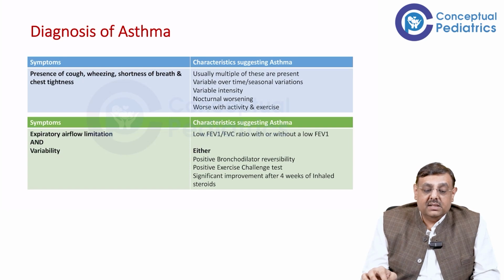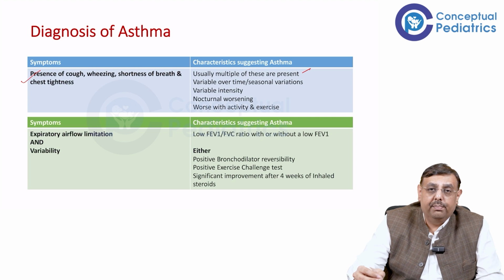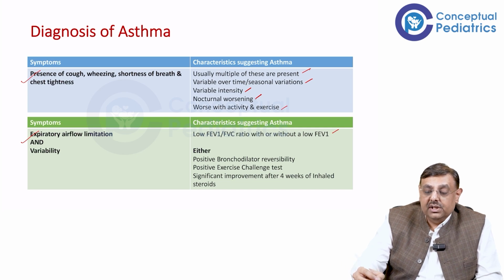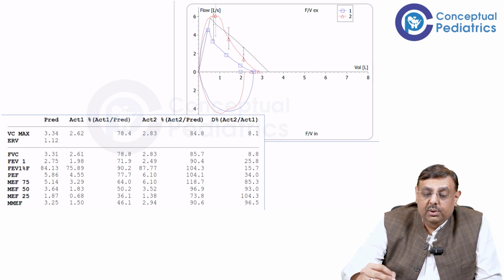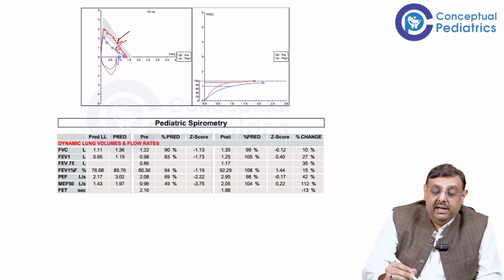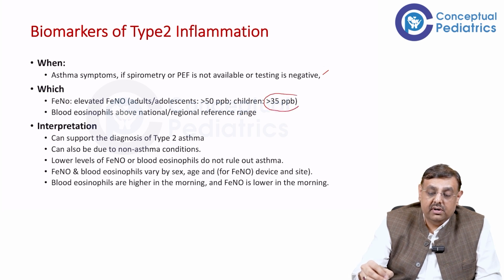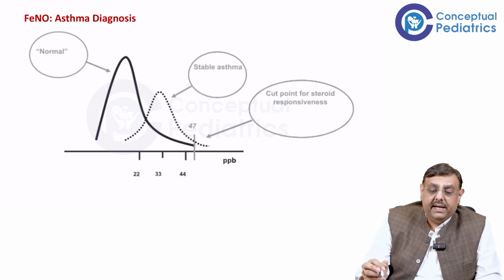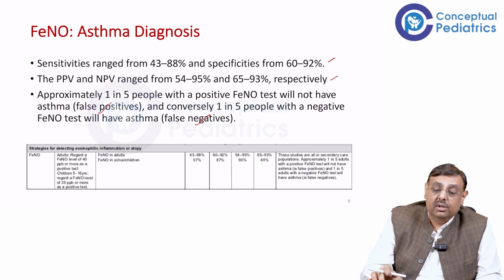Pediatric Asthma Diagnosis & Management | Dr. Ankit Parakh | MD Residency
Struggling with diagnosing asthma in children during your residency?

In this high-yield session with Dr. Ankit Parakh, learn the step-by-step approach to Pediatric Asthma Diagnosis & Management based on the latest GINA guidelines.

🔍 What you’ll learn:
✔️ Key symptoms: cough, wheeze, breathlessness & chest tightness
✔️ Variability of symptoms (seasonal, nocturnal, exercise-induced)
✔️ Spirometry interpretation (FEV1, FEV1/FVC ratio)
✔️ Bronchodilator & exercise challenge tests
✔️ Understanding reversibility in asthma
✔️ Role of FENO & eosinophils
✔️ Common pitfalls in pediatric asthma diagnosis

💡 Learn how to confidently differentiate asthma vs other causes of wheeze and avoid misdiagnosis in clinical practice.

🎯 Perfect for:

Pediatric residency programs
Medical residency & MD residency aspirants
Pediatric residents & clinicians